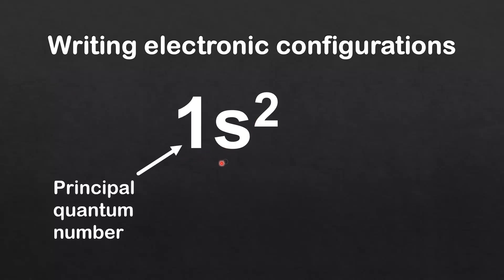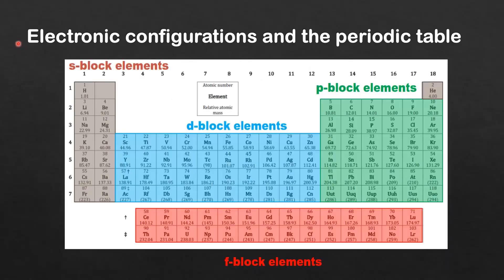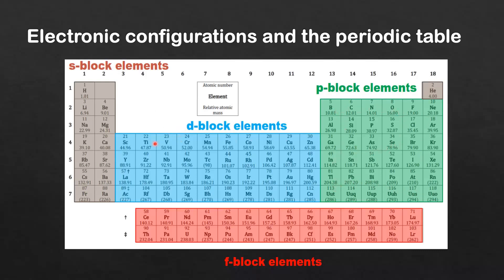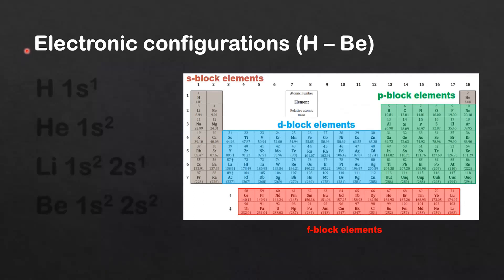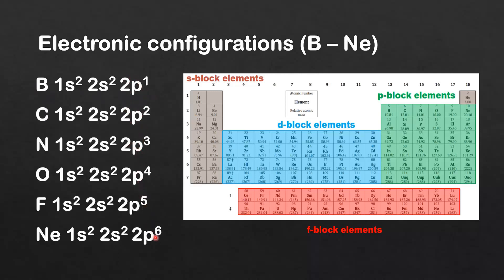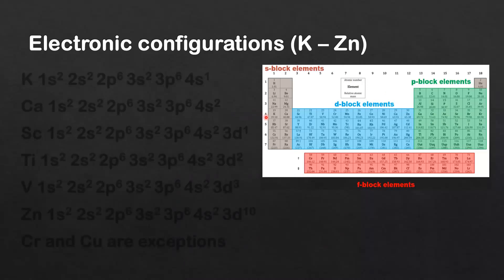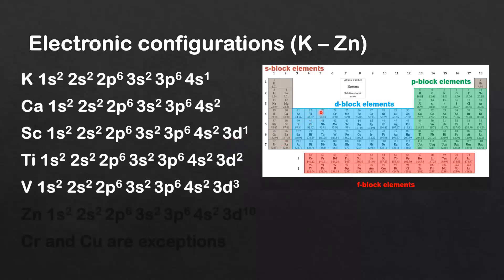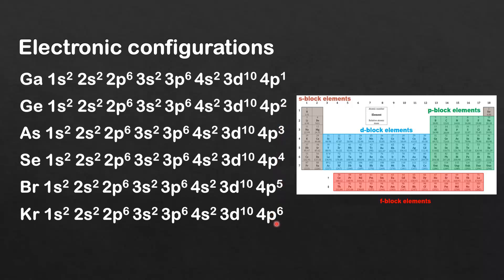2.2 Electron configurations (SL)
2.2 Electronic configurations
Applications and skills:
Application of the Aufbau principle, Hund’s rule and the Pauli exclusion principle to write electron configurations for atoms and ions up to Z = 36.